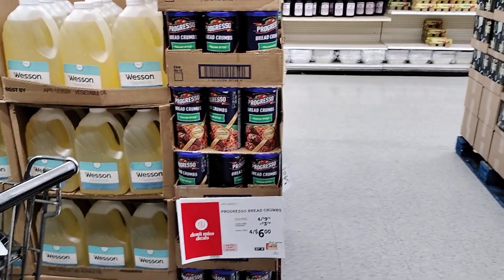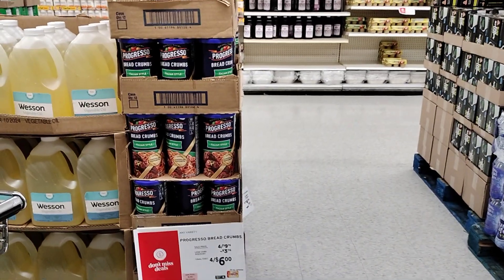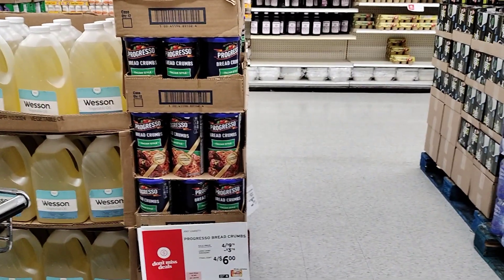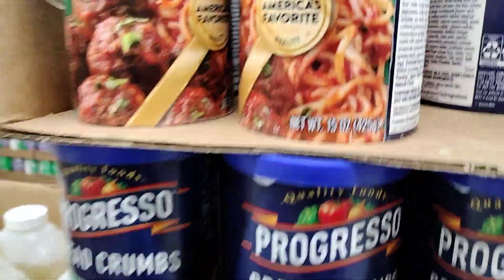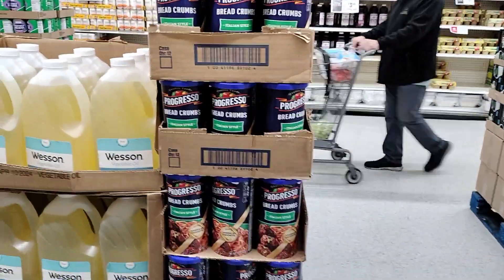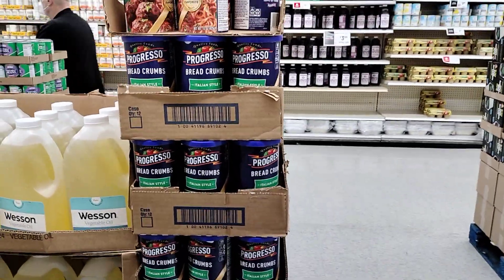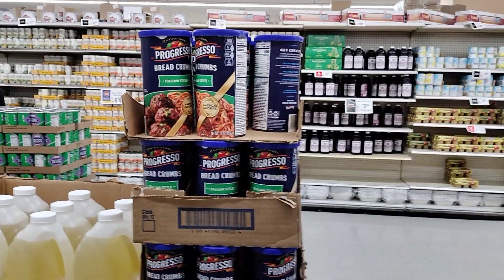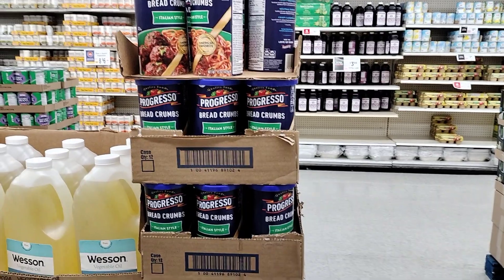Progresso Breadcrumbs 4/$6 @Shoprite 1/5/23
Beats store brand